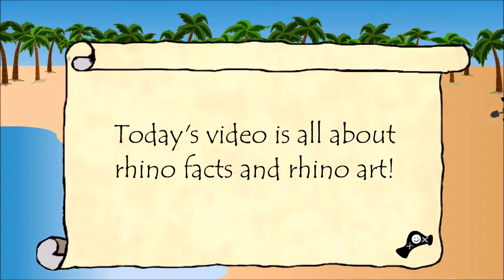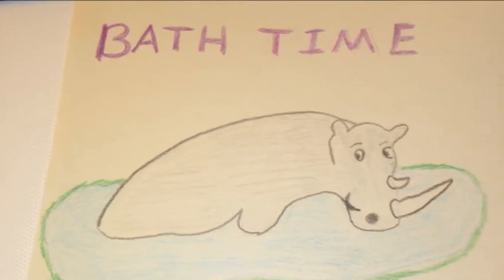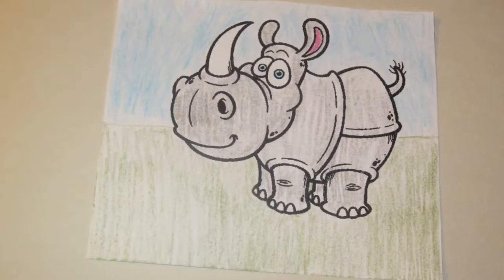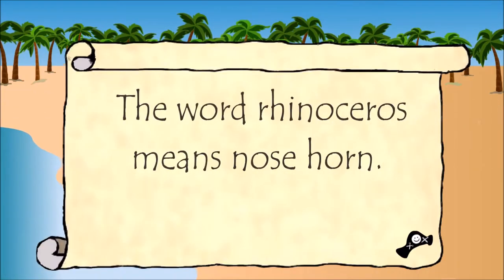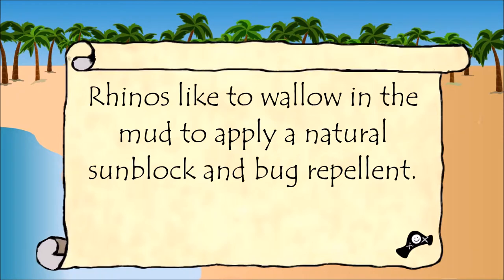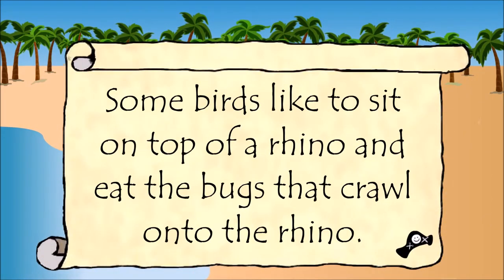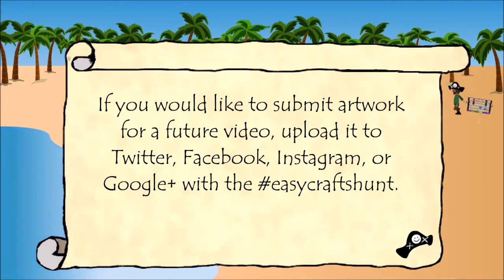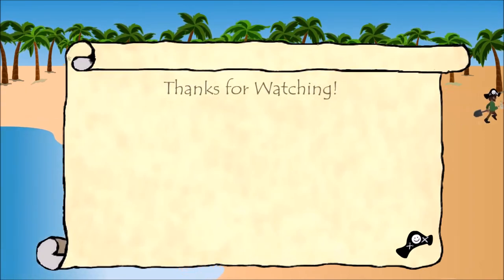Rhino Facts and Rhino Artwork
It is Animal Rights Awareness Week and so we are uploading new animal videos all week long. Today we are highlighting rhinos with interesting facts and fun artwork featuring them. If you have an animal drawing, coloring page, or craft that you would like to submit for a future video share it with us by using the easycraftshunt on google+, facebook, twitter, or instagram.